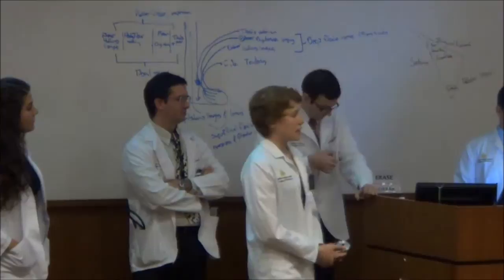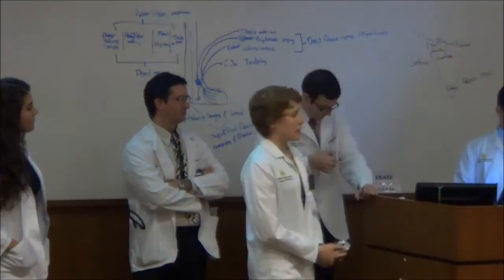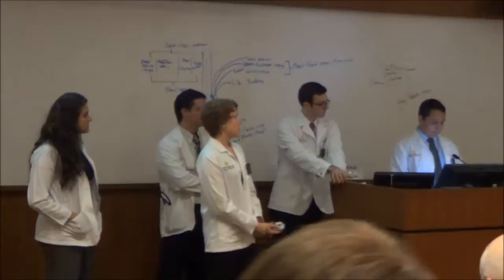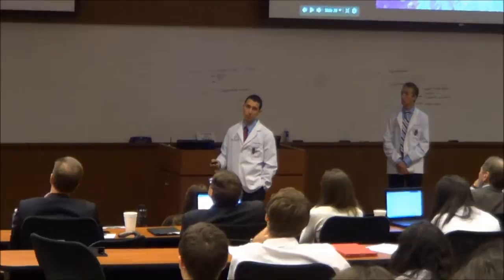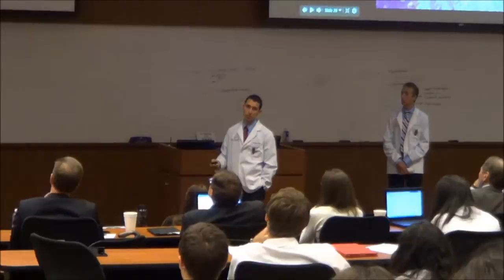Medical Students Participate in Autopsy Challenge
First-year students at UCF College of Medicine were assigned a human cadaver and given 17 weeks to determine how the patient died. Features guest judge Dr. Jan Garavaglia, also known as "Dr. G, Medical Examiner."
Many thanks to the individuals who generously willed their bodies to science!